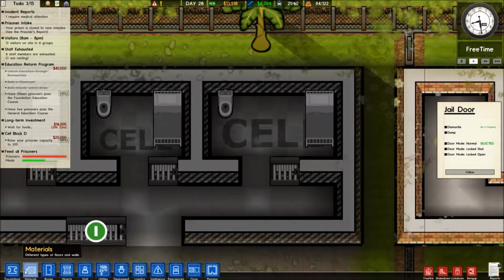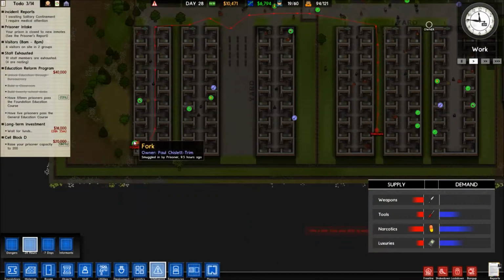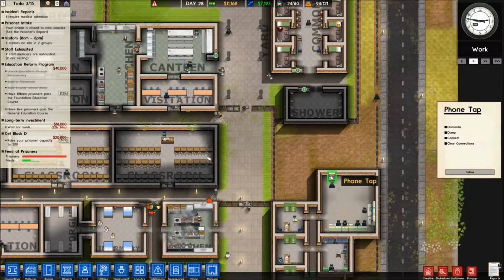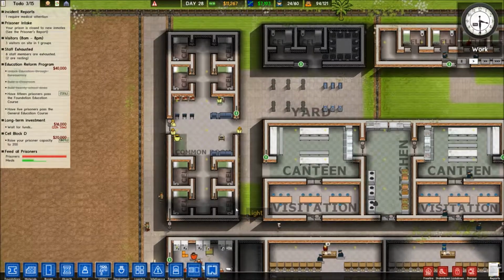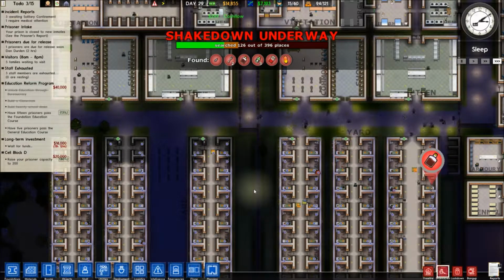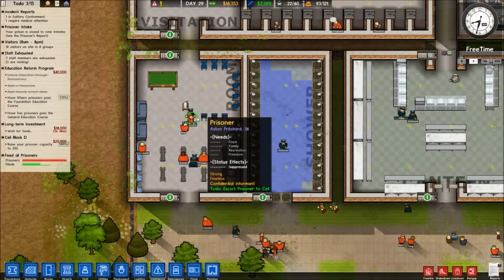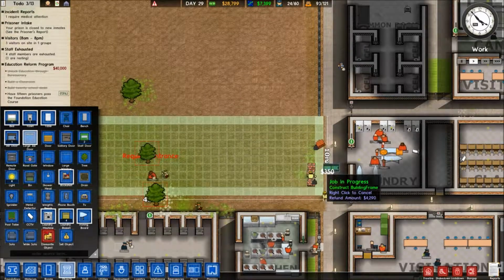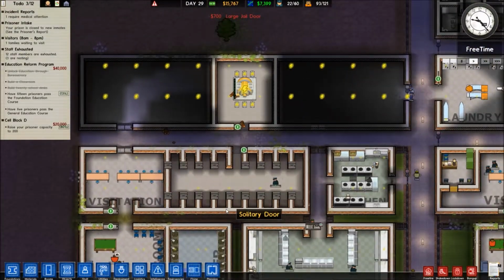Prison Architect Episode 18, A search a day keeps the riots away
Quiet day, showers installed in protective custody, and against my better judgement I begin construction of the workshop areas.